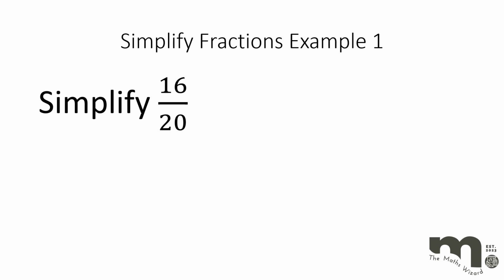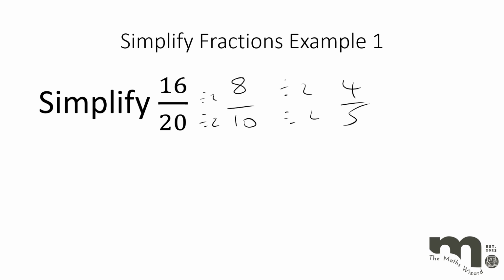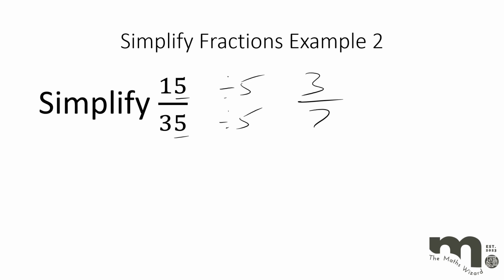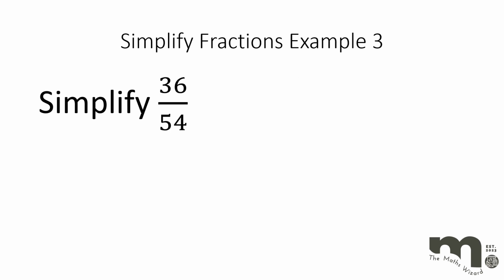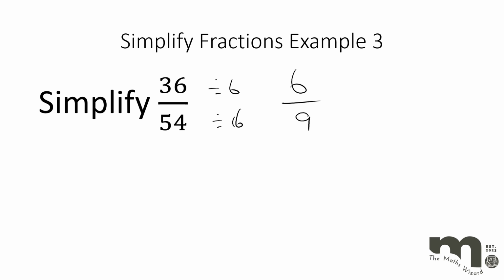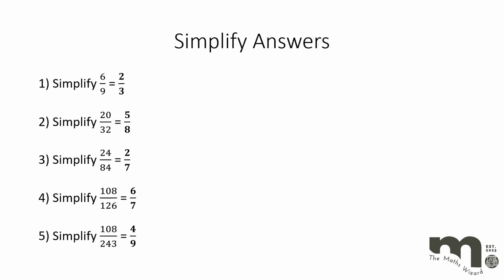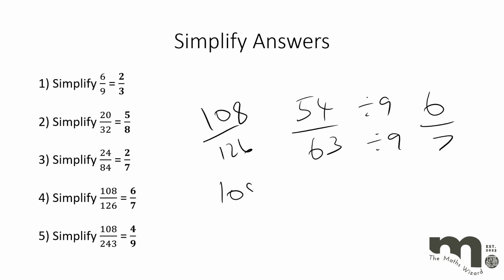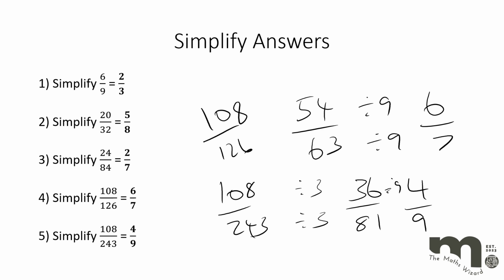Simplify Fractions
A video all about simplifying fractions.